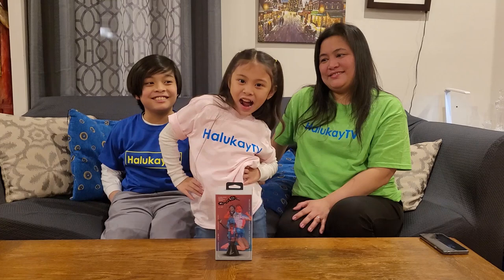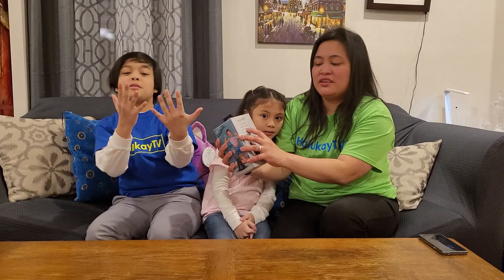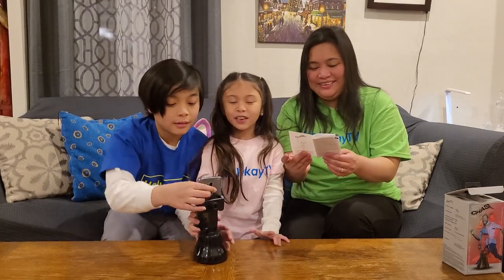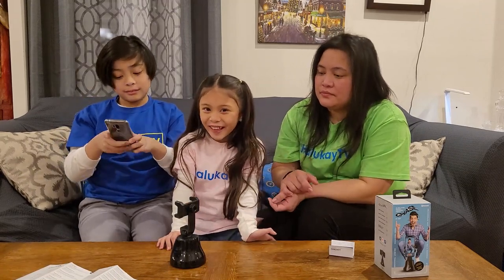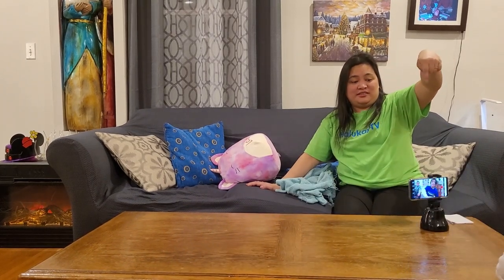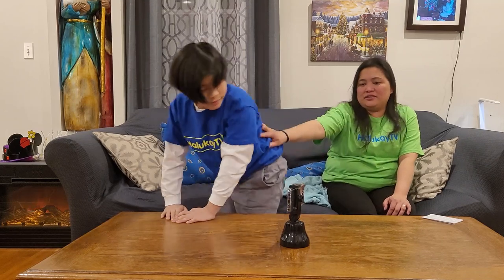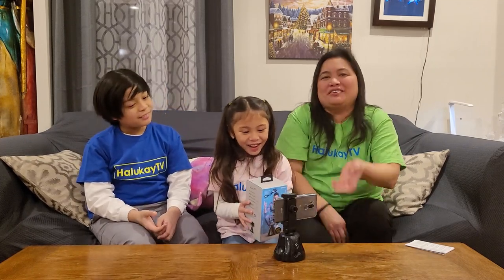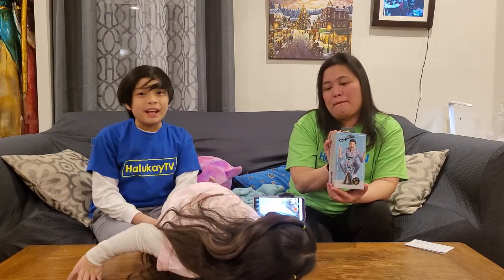IJOY Chase Robot ║ Face & Object Tracking Smartphone Tripod Mount ║Josh&Sarah Unboxing